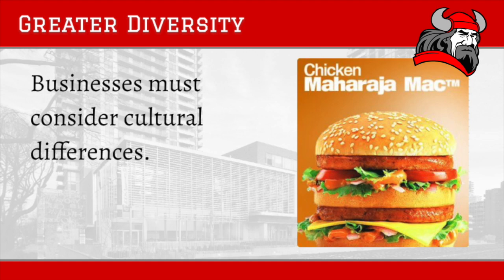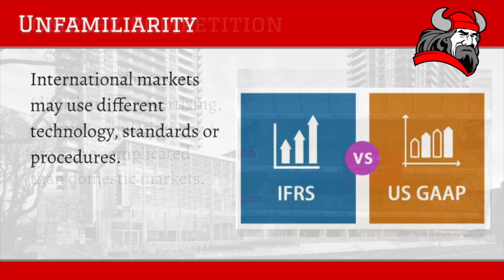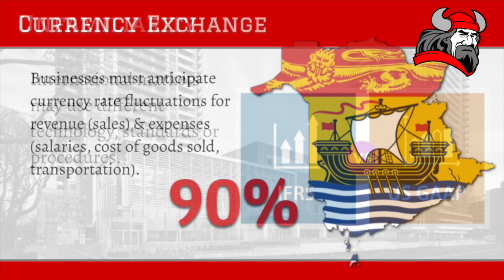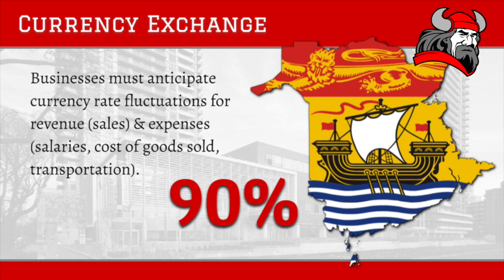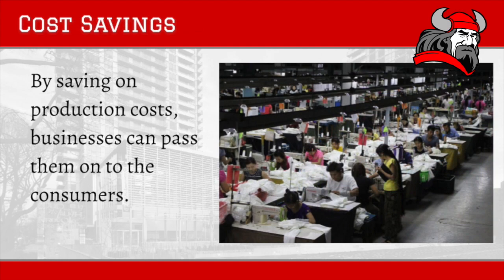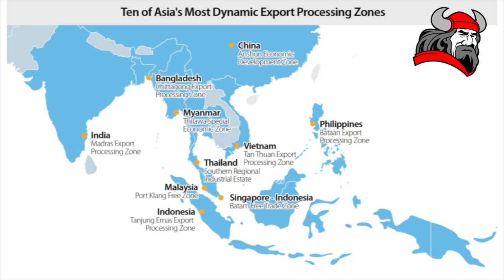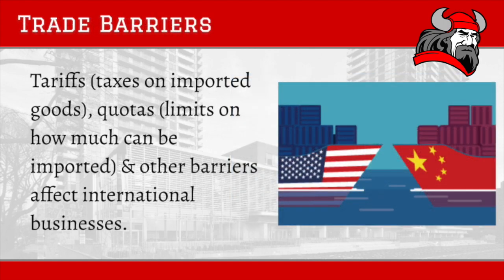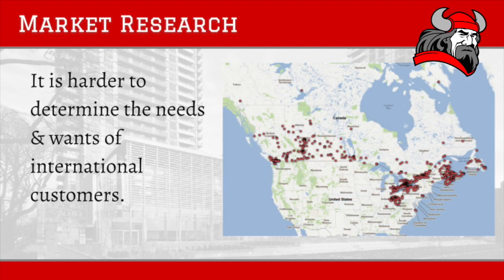BBB4M - u1c1a - Characteristics of International Businesses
Characteristics of International Businesses